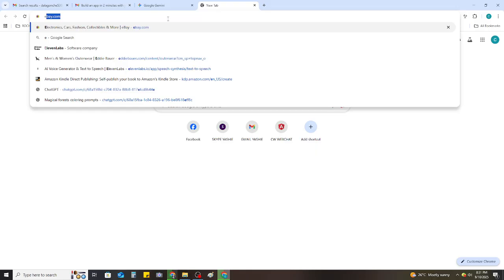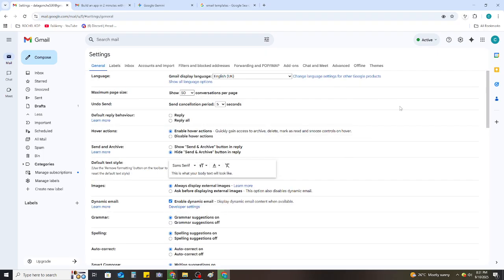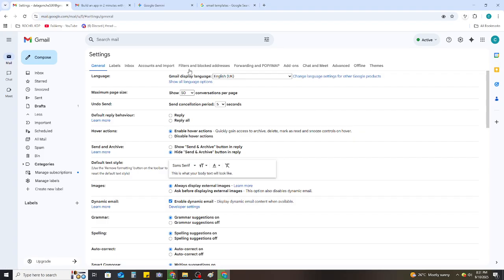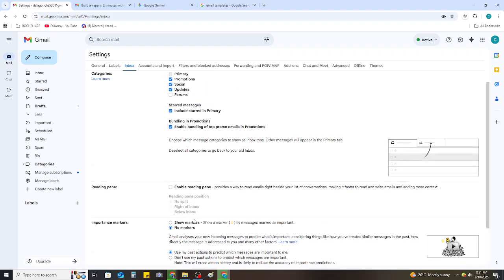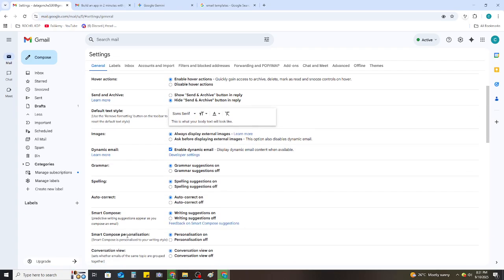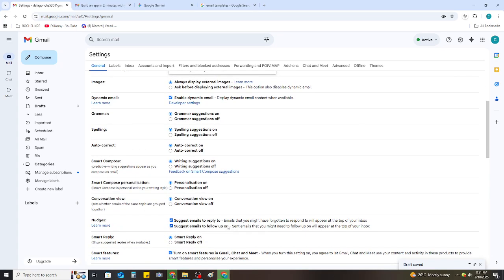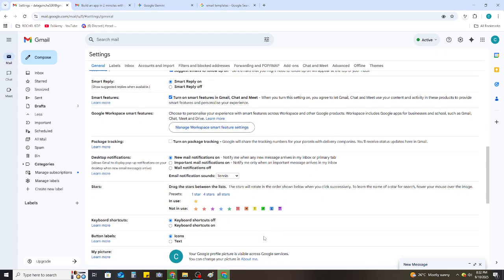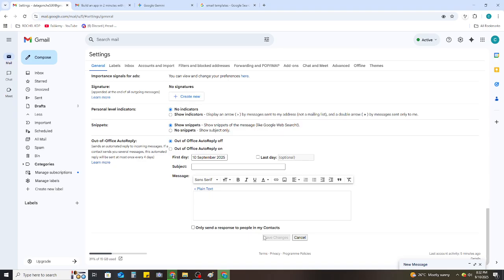✉️ How to Make Email Templates in Gmail | 2025 Step-by-Step Tutorial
Want to save time writing emails? ✨ In this 2025 step-by-step guide, I’ll show you how to create and use email templates in Gmail, so you can send professional messages faster and more efficiently.

In this tutorial, you’ll learn:
✅ How to enable Gmail templates (Canned Responses)
✅ Step-by-step process to create reusable email templates
✅ How to insert templates while composing emails
✅ Tips to manage and organize multiple templates
✅ Best practices for professional email communication

Whether you’re a freelancer, business owner, or professional, using Gmail templates can boost productivity and streamline your email workflow.